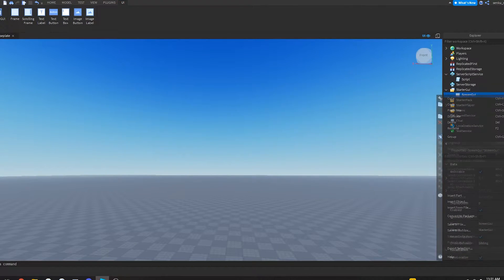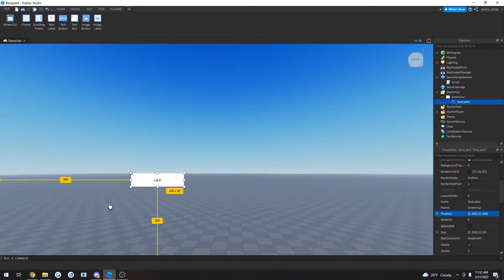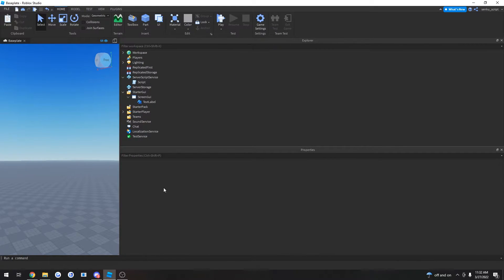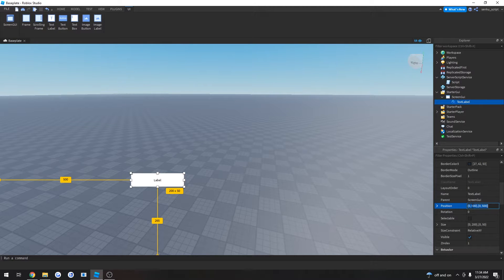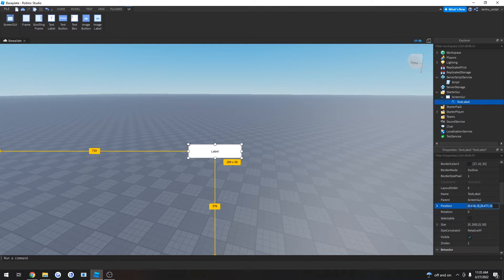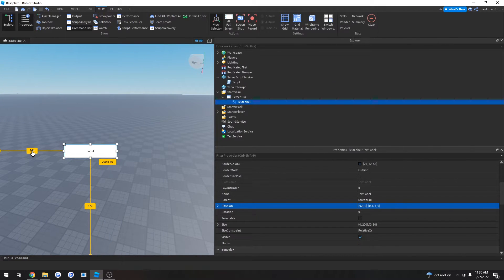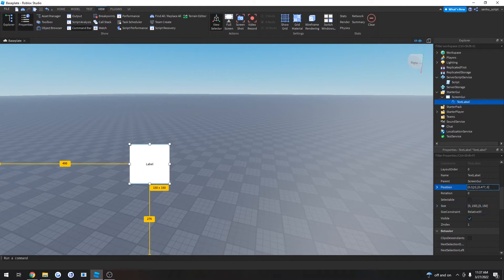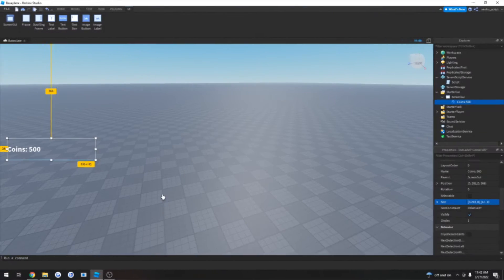How to Scale UI for all Devices on ROBLOX (NO EXTENSIONS/PLUGINS)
This is a video about how you can scale ui for all your devices on ROBLOX, like making your game mobile-compatible, console-compatible, tablet-compatible - basically compatible on any screen size without using extensions or plugins. This video is ideal for beginner scripters and UI designers, as it shows the fundamentals of UI design on ROBLOX. Making your user interface compatible on all screen sizes is important because you want your game to be able to be played seamlessly by all types of players.